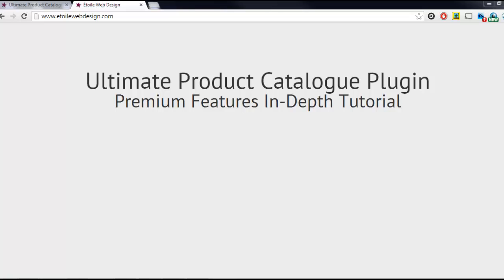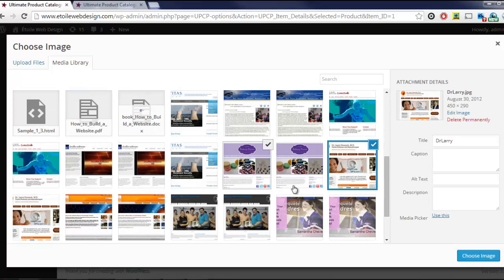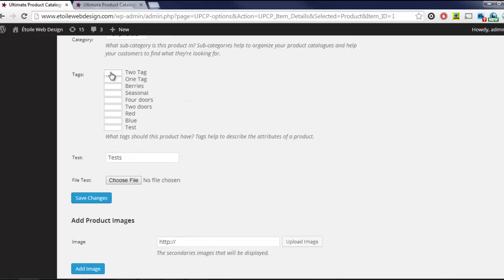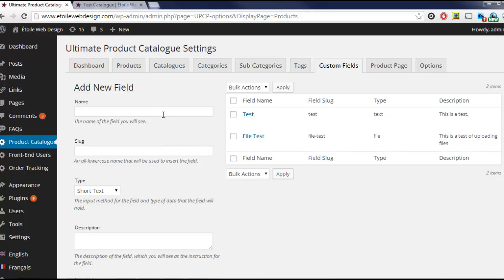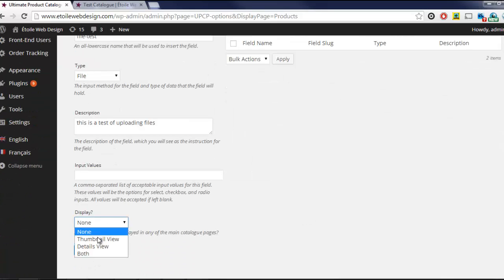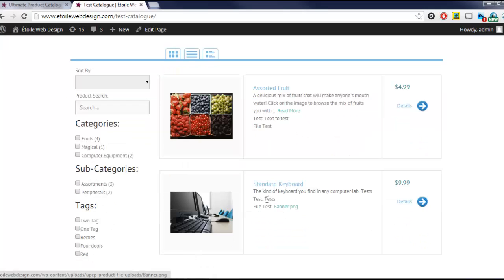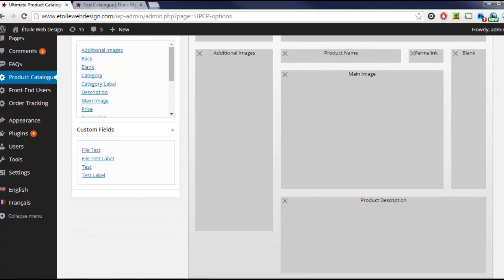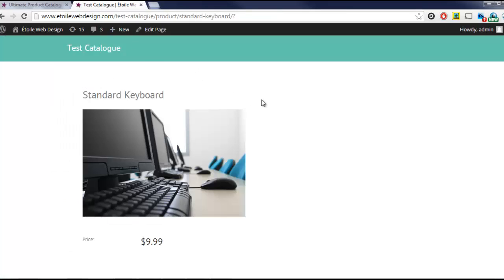Ultimate Product Catalog - Premium Features In-Depth Tutorial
This video covers how to use the following premium features in the Ultimate Product Catalog plugin:

Ultimate Product Catalog is a WordPress plugin designed to display your products in a sleek and easy-to-customize catalog format. Many layout and styling options are available, and you can also use the Custom CSS feature to seamlessly match the catalog to the look of your site. Make your catalog easy to browse, sort and update with categories, sub-categories, tags and custom fields. With these powerful filtering features, you can offer the best possible experience to your visitors and customers.